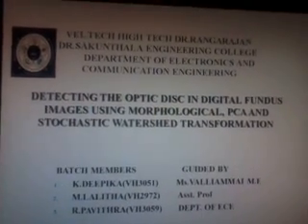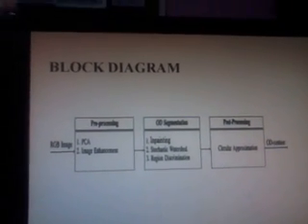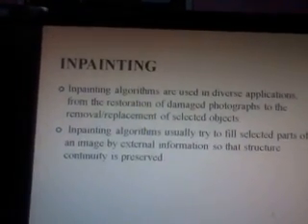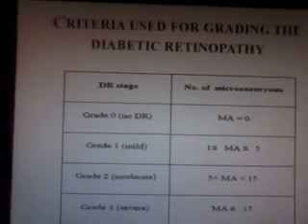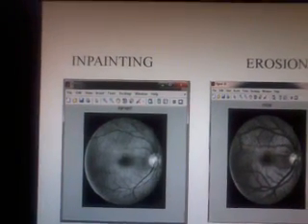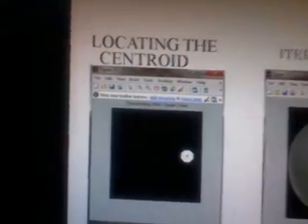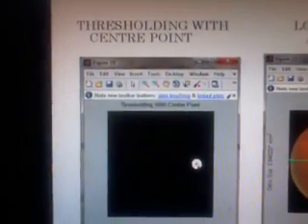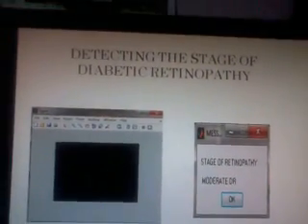DETECTING THE OPTIC DISC IN DIGITAL FUNDUS IMAGE USING PCA AND WATERSHED TRANSFORMATION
Diabetic retinopathy, hypertension, glaucoma and macular degeneration are some of the common cause of visual impairment and blindness.
This project allows to automatically segment the optic disc from the fundus image.  The method for the extraction of the optic disc is based on mathematical morphology along with PCA (Principal Component Analysis).
The main goal is to make easier the early detection of diseases related to the fundus.  The further enhancement done is, the optic cup will also be detected in order to measure cup-to-disc (C/D) ratio for detecting glaucoma, and also the severity of diabetic retinopathy can be detected.